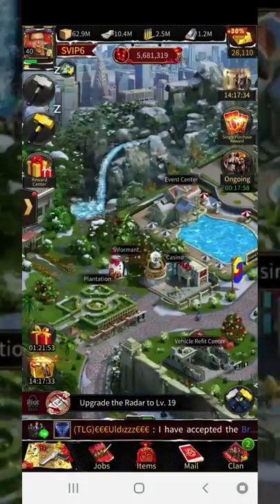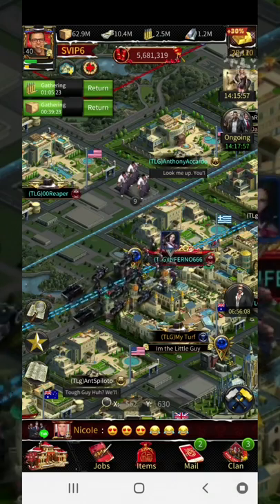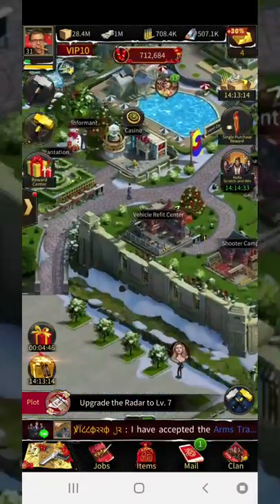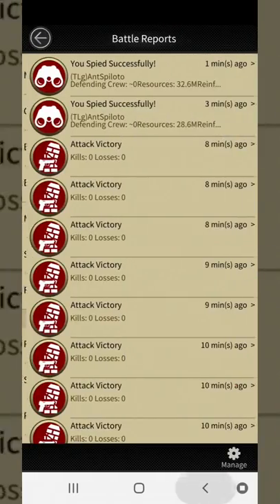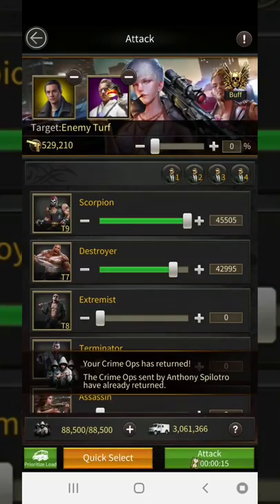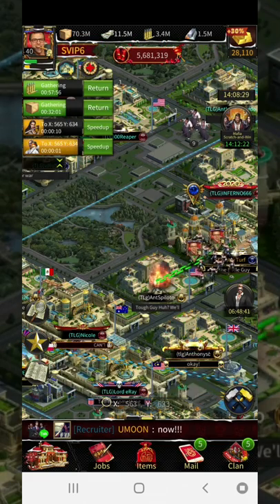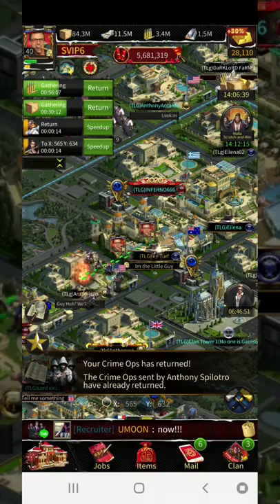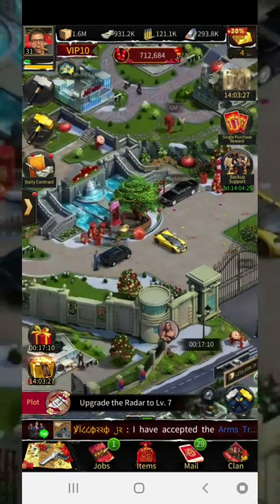Mafia City TLG Robbing your Farms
This guide will show you excatly how to rob your farm's. Maximise your resources and get the most!

If you want more tips and help just ask!